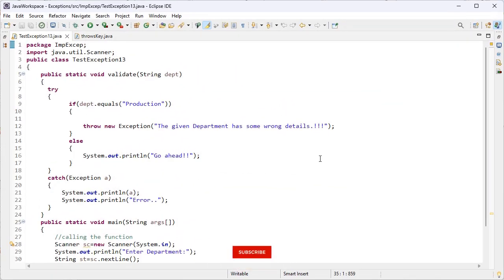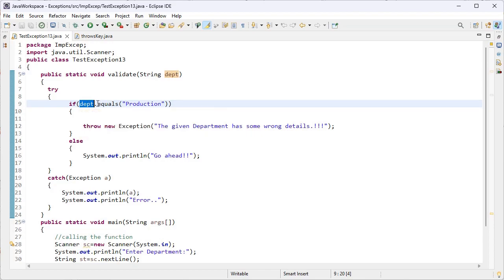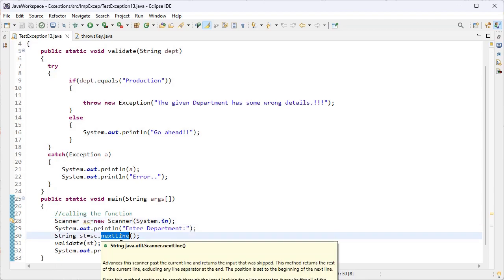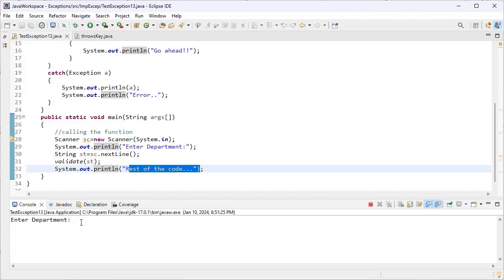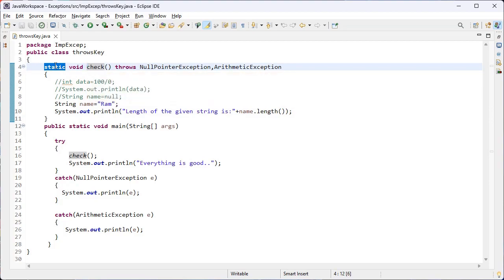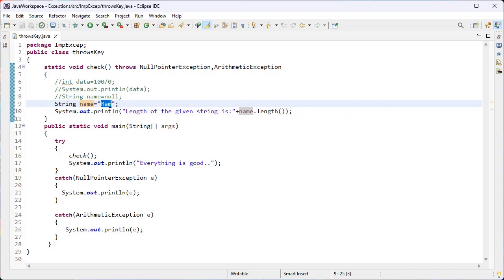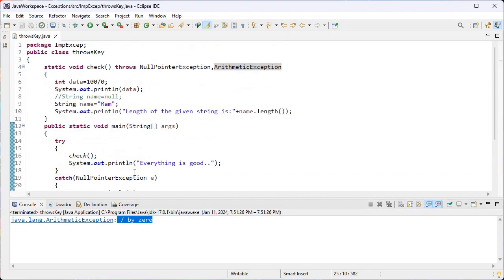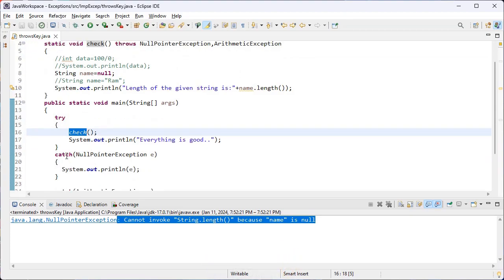Java Tutorial | Exception Handling | Throw VS Throws Keyword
Java throw Exception:
The throw keyword in Java is used to explicitly throw an exception from a method or any block of code. We can throw either checked or unchecked exception. The throw keyword is mainly used to throw custom exceptions.

Syntax :

throw new exception_class("error message");

throws:

throws is a keyword in Java which is used in the signature of method to indicate that this method might throw one of the listed type exceptions. The caller to these methods has to handle the exception using a try-catch block or throw keyword.
Syntax:
type method_name(parameters) throws exception_list